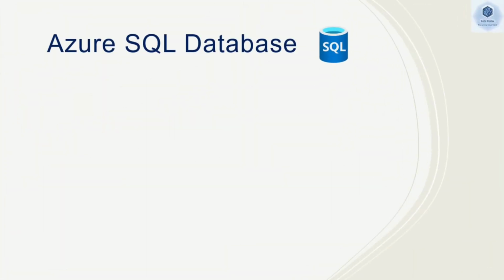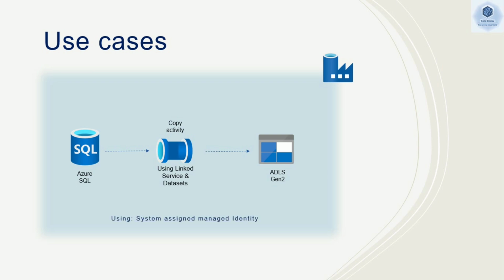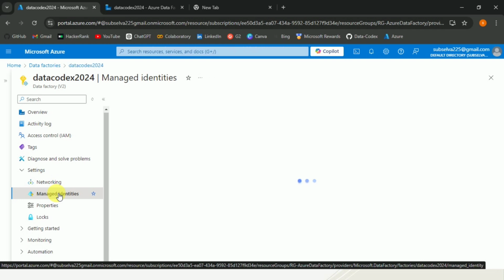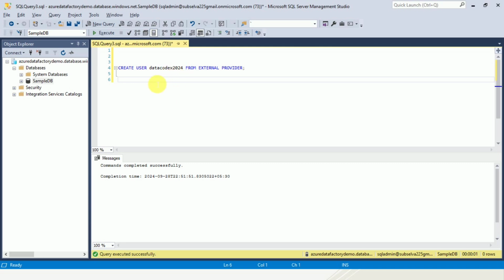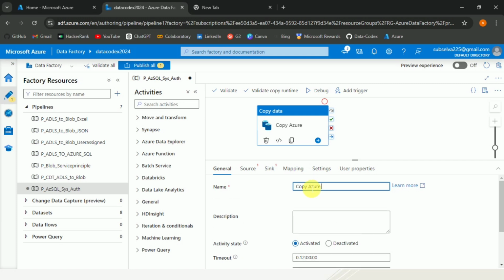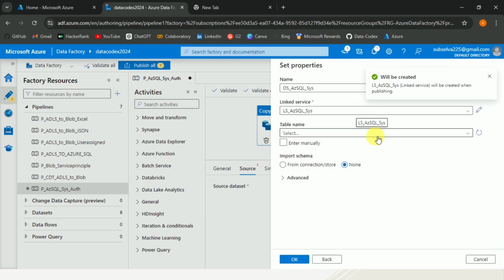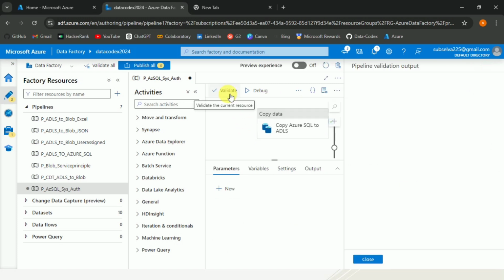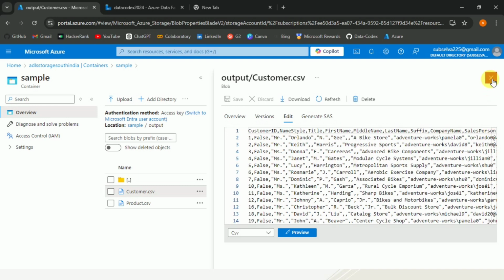SAMI authentication for Azure SQL | Session - 19 | Azure Data Factory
Azure Data Factory Tutorial | Configuring Linked Services with System-Assigned Managed Identity for Data Migration (Azure SQL)

In this tutorial, I explain how to configure linked services using System-Assigned Managed Identity authentication in Azure SQL for seamless data migration to Azure Data Lake Storage Gen2 (ADLS Gen2). Follow along with the live demonstration in the Azure Portal to learn the complete process.

Key Takeaways:

Setting up linked services with System-Assigned Managed Identity authentication in Azure SQL
Step-by-step guide for migrating data from Azure SQL to ADLS Gen2
Live demonstration of the configuration in the Azure Portal